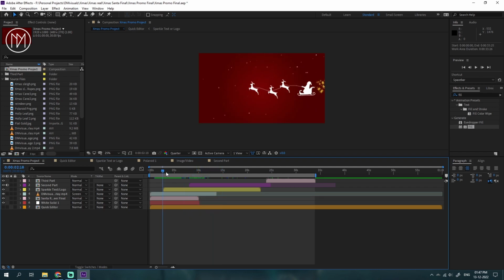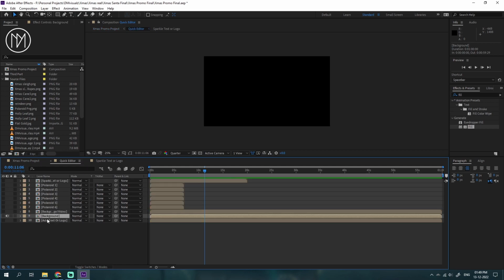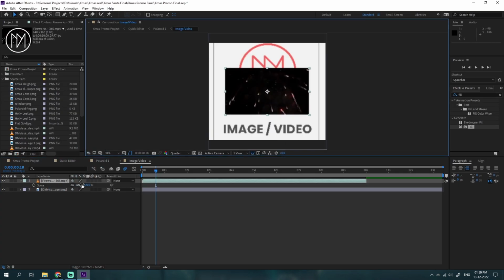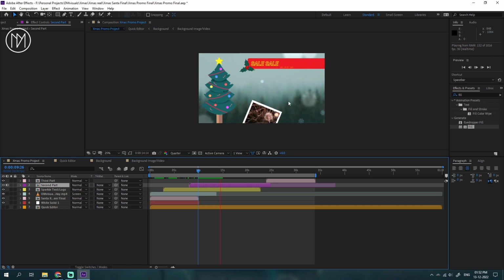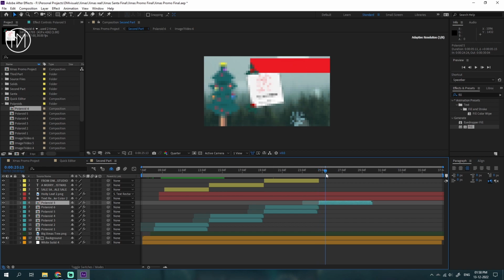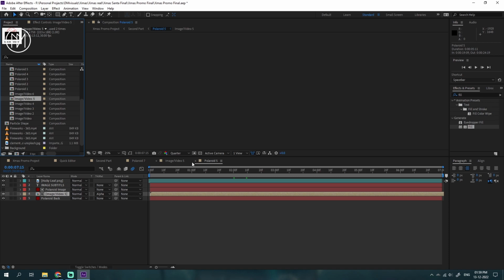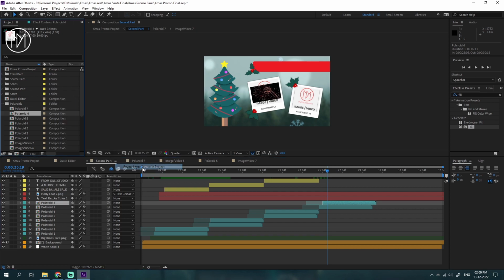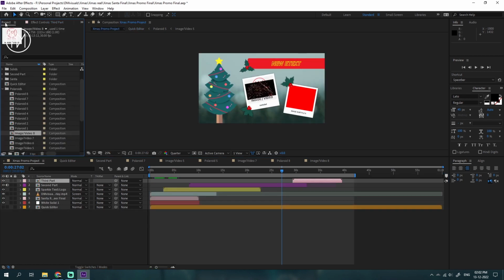Christmas Multipurpose AE Template Tutorial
After effect template for Christmas with multiple uses. Lots of customization available. Adding more polaroids requires knowledge of after effects.
Features include:-
- Logo/Text intro
- Background Color can be changed for intro
- Enable/Disable polaroid subtitle
- Customize polaroid subtitle
- Custom Background for 2nd part (the one with polaroids)